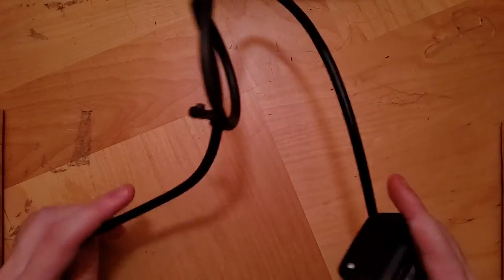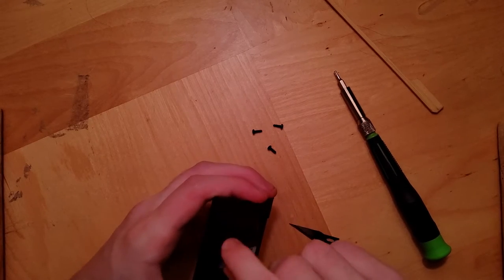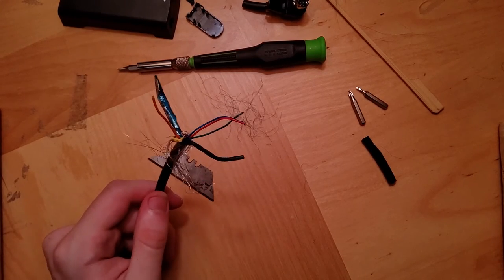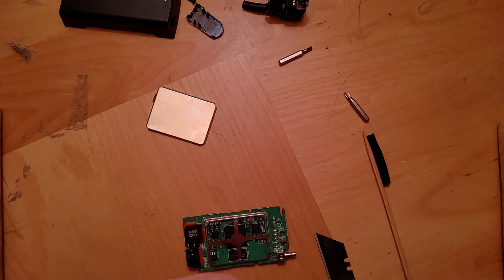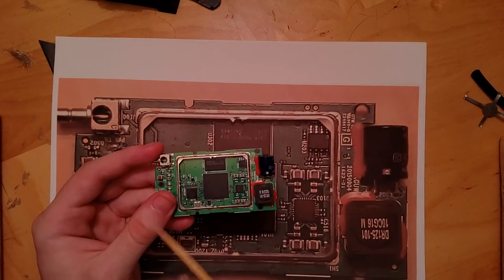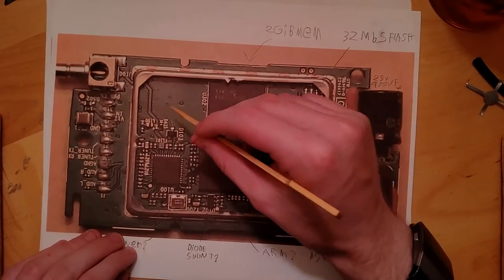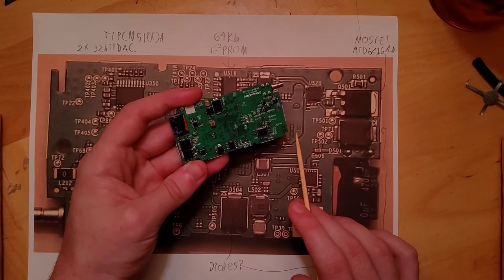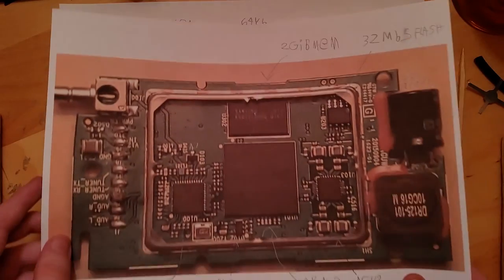Inside a automotive radio receiver out of a Pickup Truck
I think there's some feel of Big Clive in this one without meaning to, but I persist anyway.
This was for a fairly modern car radio which was installed in a 2008 Ford F-150 at one point or another, though what surprizes me is the lack of conformal coating, even though it's only behind the radio. The chips were of some surprise given the price of the unit, and the ominous "Made In China" I found just after recording this video.